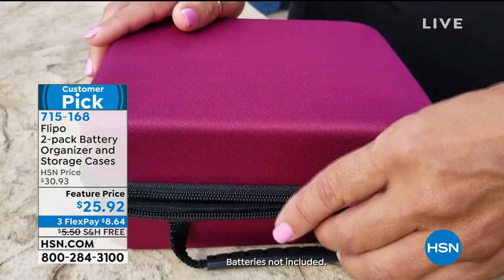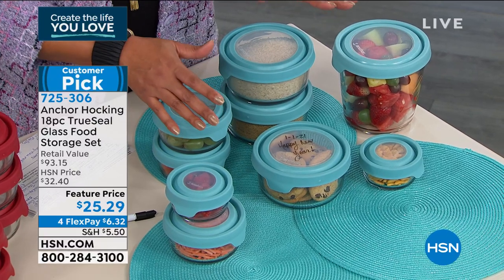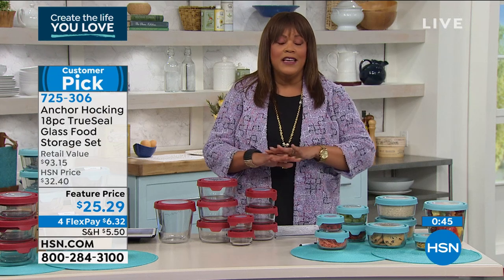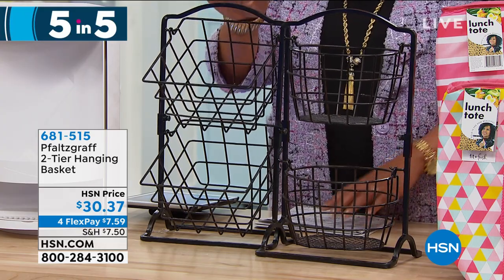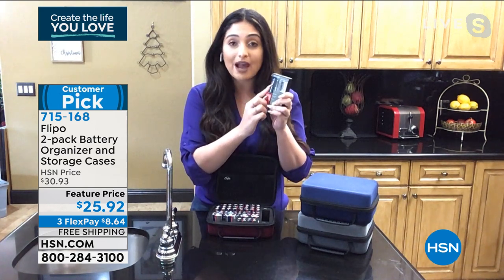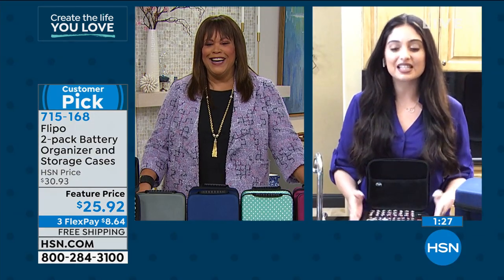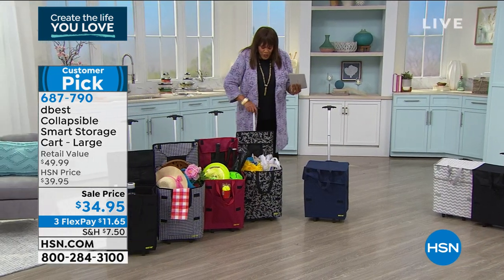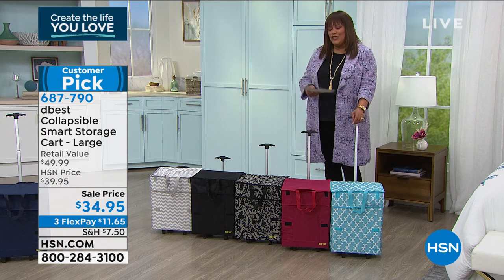HSN | Organize Your Living Space 01.01.2021 - 01 PM